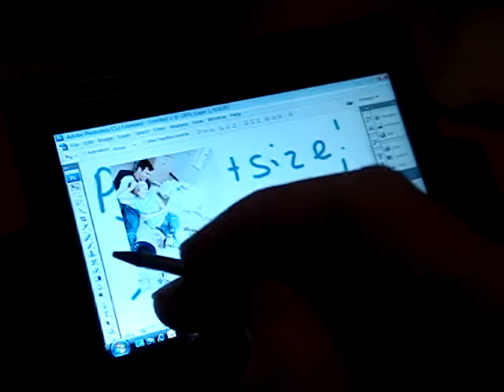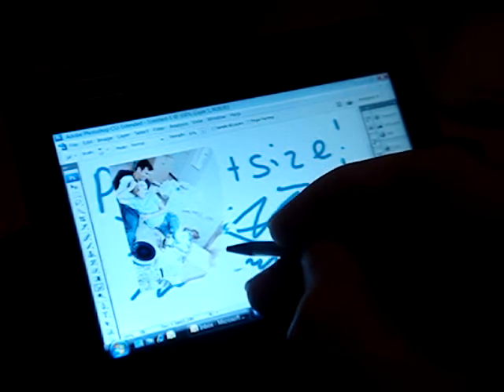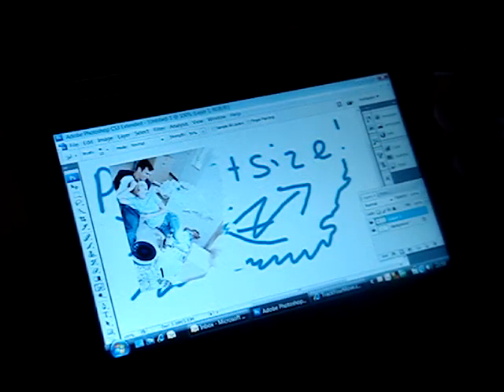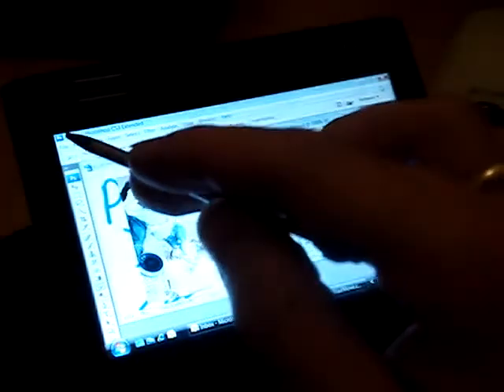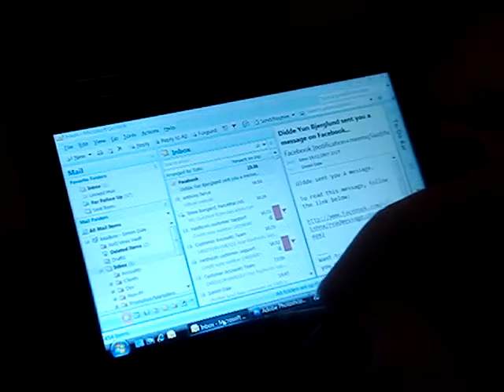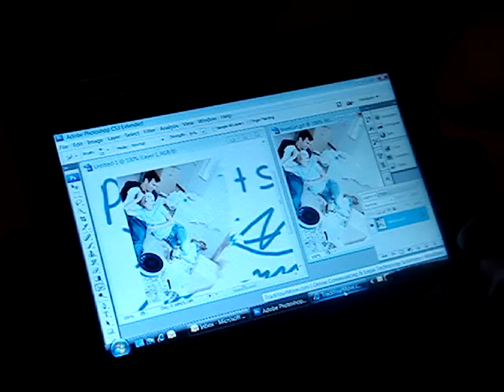Photoshop CS3 on Sony VAIO UX1XN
A short clip of Photoshop CS3 on a Sony VAIO UX1XN